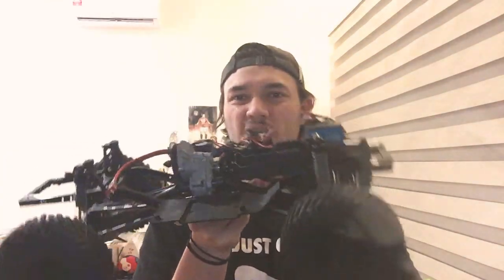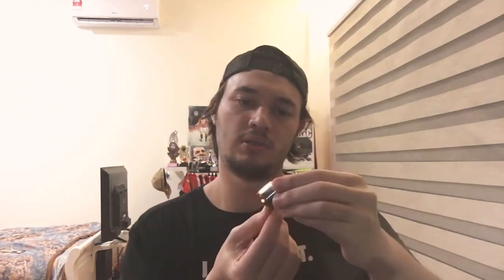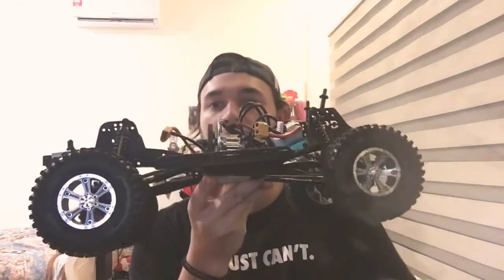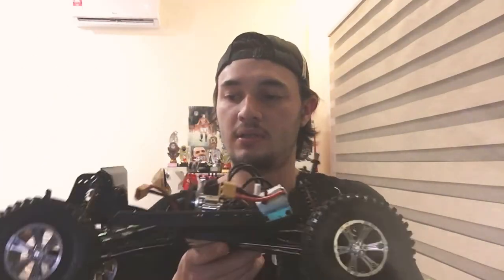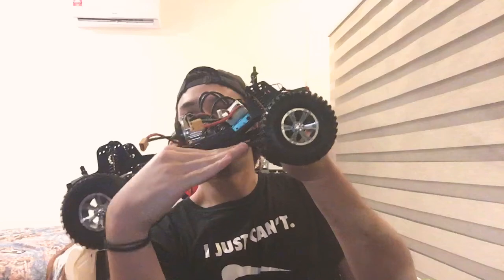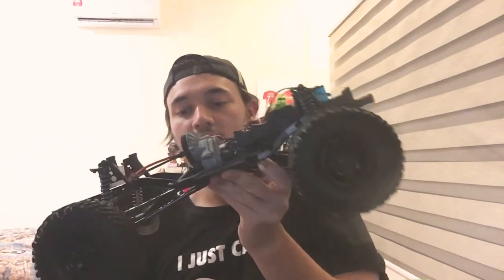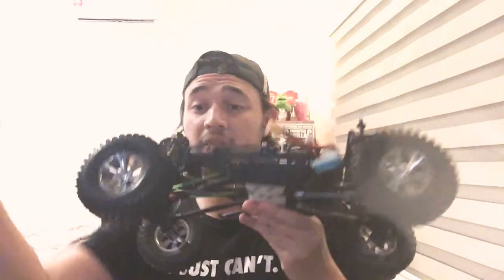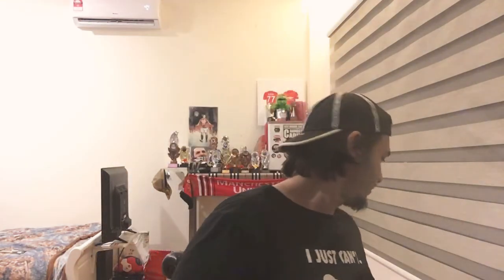Gspeed chassis review. Sorry for the bad editing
For malaysia orders visit Jordan phang on Facebook or get it directly from the gspeed websites @